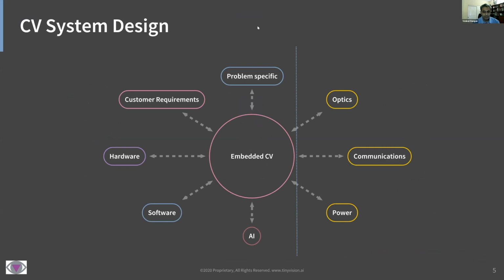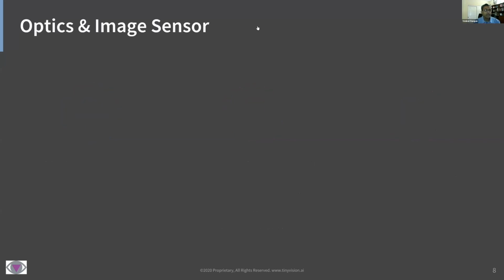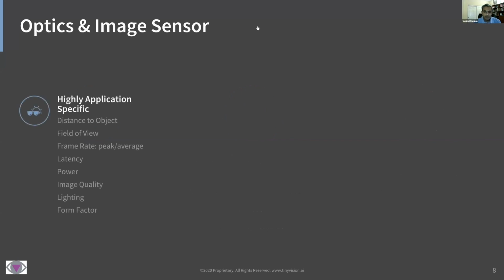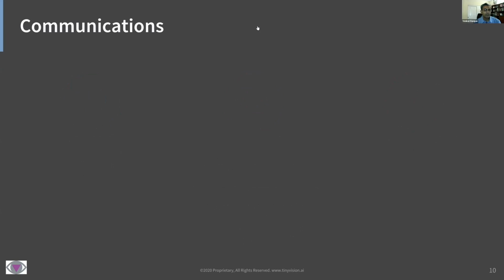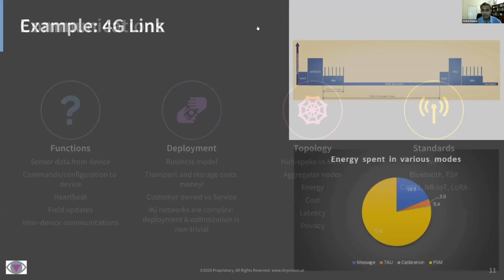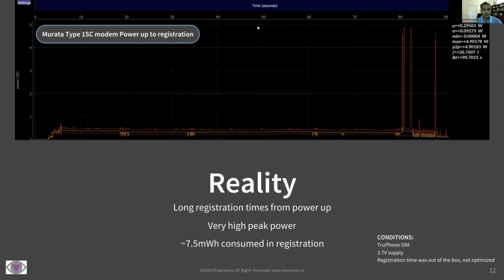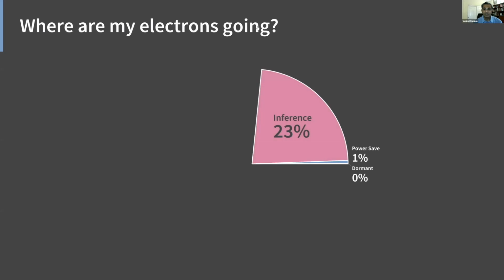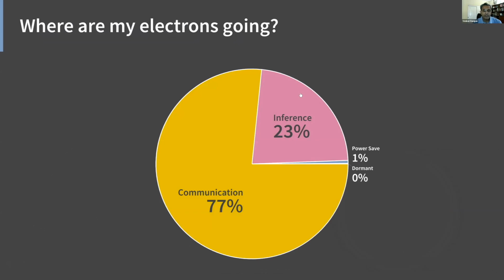tinyML Talks - Venkat Rangan: Low power CV meets the real world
tinyML Talks webcast - recorded August 4, 2020
"Low power CV meets the real world"
Venkat Rangan - tinyVision.ai Inc.
Ravishankar Sivalingam (moderator) - Qualcomm

As the tinyML community is acutely aware, adding Vision capability to a battery powered IoT device is non-trivial. The tremendous amount of vision data that needs to be processed necessitates the use of HW accelerators as well as clever algorithms that take advantage of data locality, sparsity and so on. A real world CV enabled IoT device requires attention to a range of other practical issues ranging from indoor/outdoor location, orientation, optics, sensor selection etc. This talk touches upon some of the practical considerations, tradeoffs and issues inherent in the design of a tinyCV system.